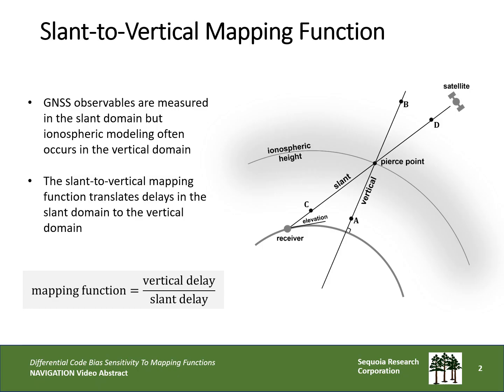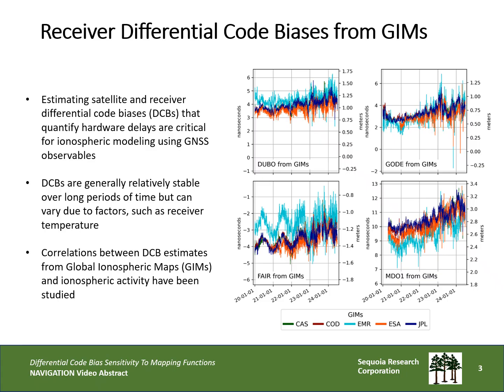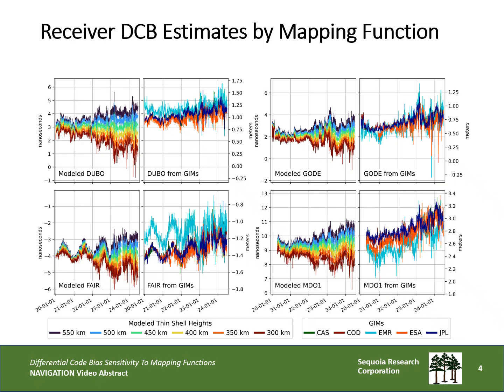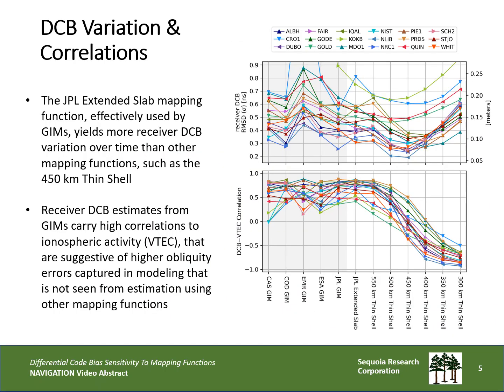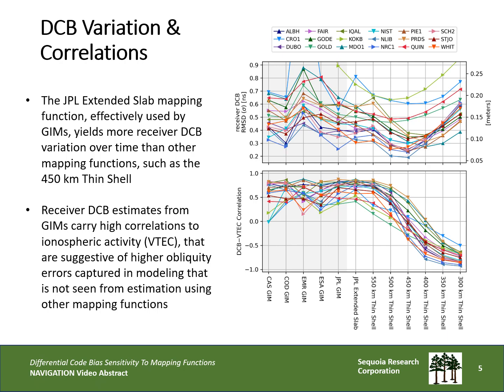Sensitivity of Receiver Differential Code Bias Estimates to Mapping Functions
Accurate estimations of differential code biases (DCBs) are critical for producing absolute ionospheric measurements using global navigation satellite system observables. DCB estimation generally requires translating slant total electronic content (TEC) measurements to the vertical domain using a mapping function. Analyzing DCB estimates from regional modeling and global ionospheric maps (GIMs) over 4.5 years reveals significant DCB differences across different mapping functions, varying by a few nanoseconds. Decompositions of receiver DCB estimates show that for some mapping functions, such as the Jet Propulsion Lab extended slab function and the 350-km thin shell function, variations in DCB estimate over time can be largely accounted for by temperature and ionospheric activity. In contrast, other mapping functions, such as the 450-km thin shell function, exhibit significantly less variation over time. Our computational and analytical results suggest the importance of selecting an appropriate mapping function for accurate DCB and TEC estimation from GIMs and shell-based spatiotemporal models.